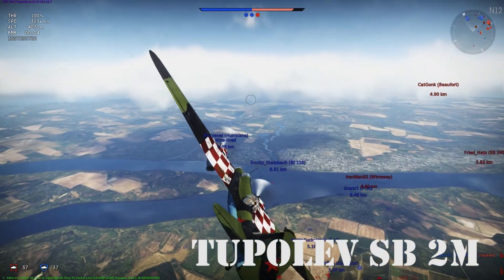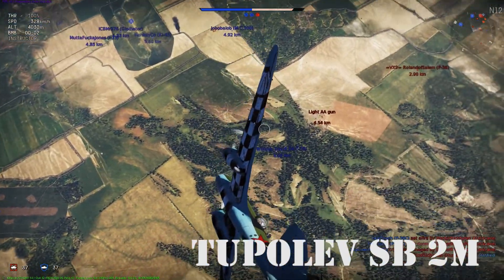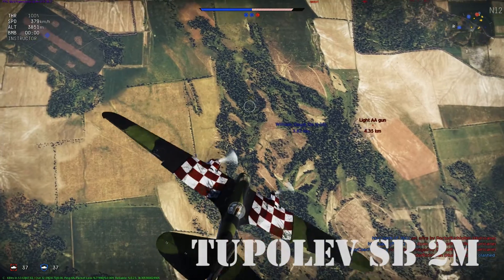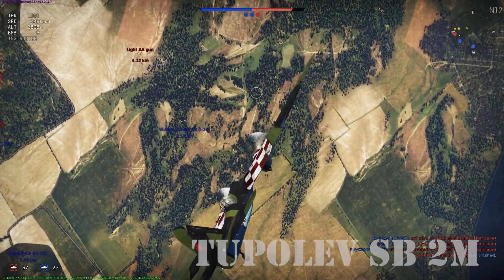War Thunder: Tupolev SB 2M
A brief history of the Tupolev SB 2M and its flight characteristics in War Thunder.